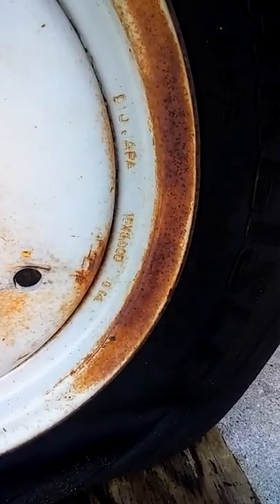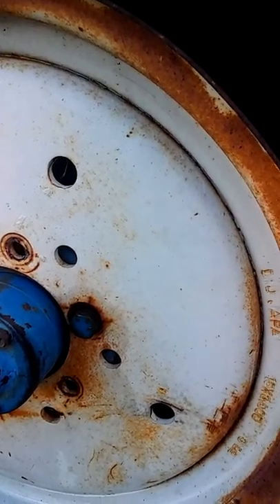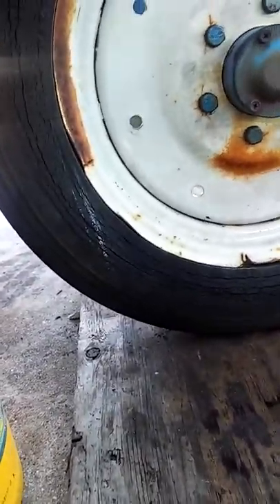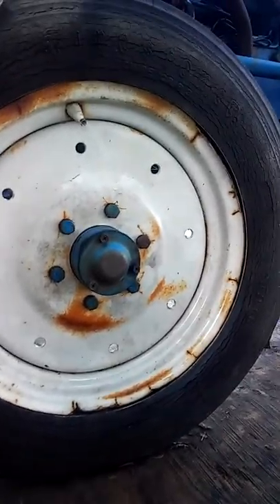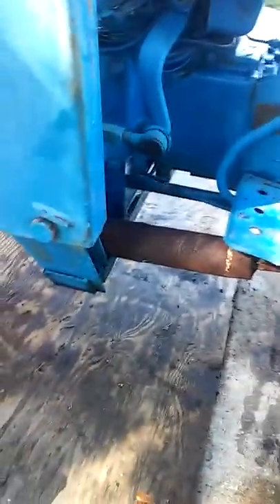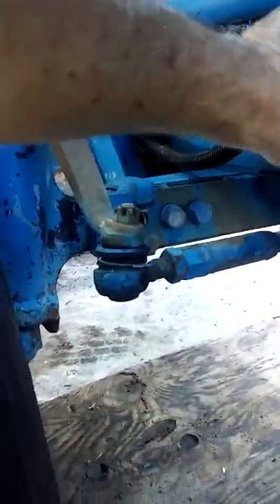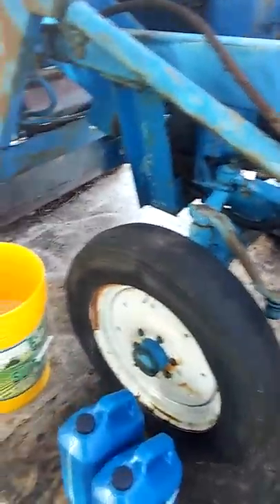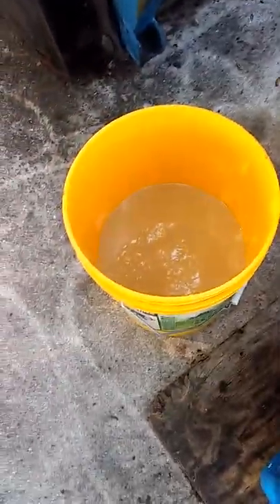20180815 170019 work work work